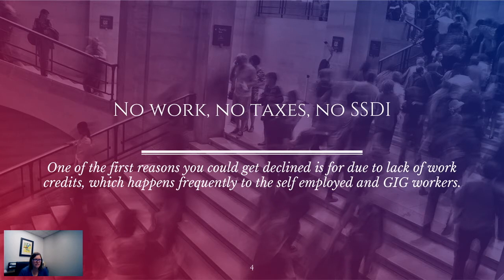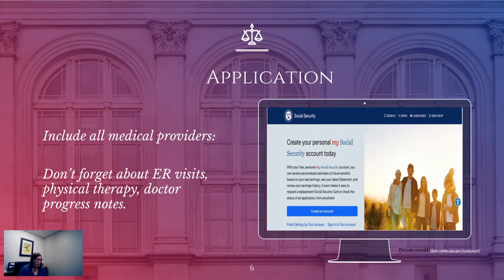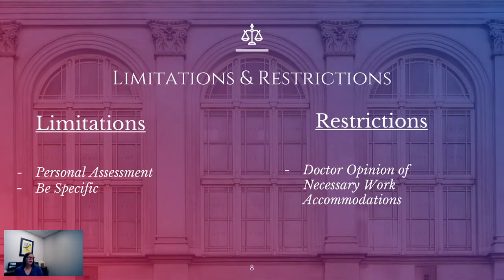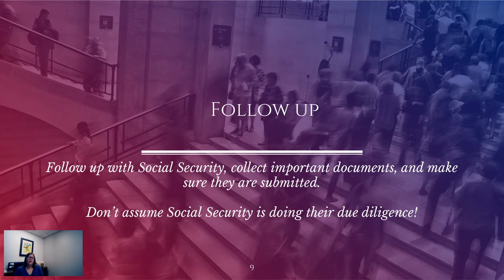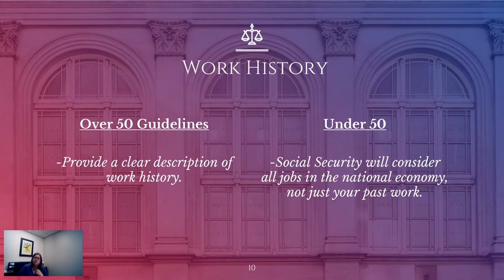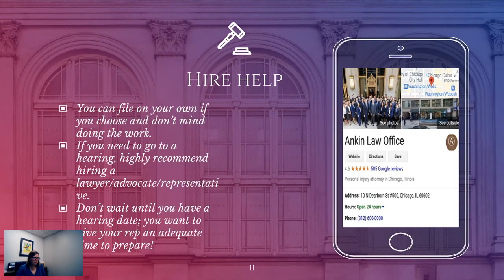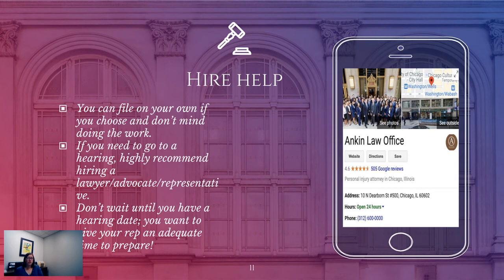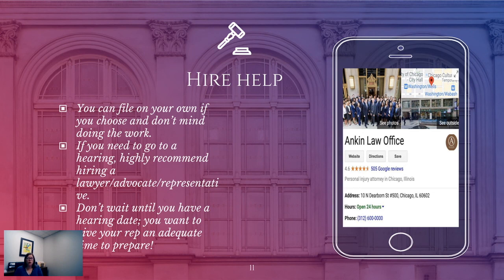Ankin Webinar-8 Reasons Your Social Security Claim Keeps Getting Denied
In this webinar, attorney Julie Cappa of Ankin Law discusses the reasons social security claims get denied and what steps to take to avoid denials.